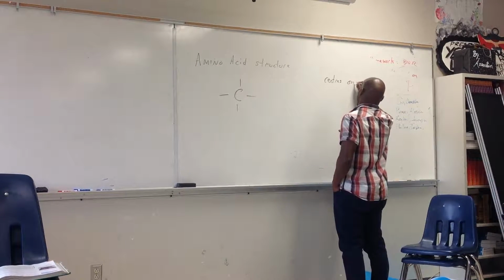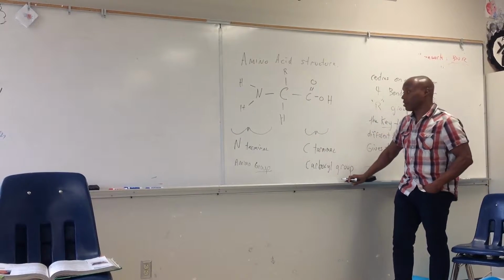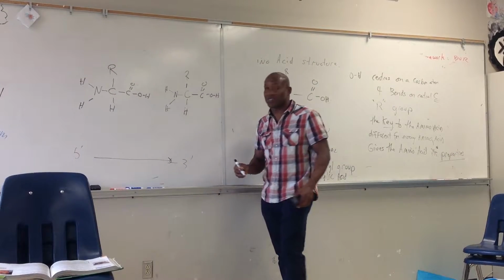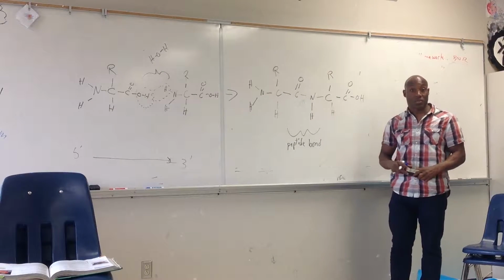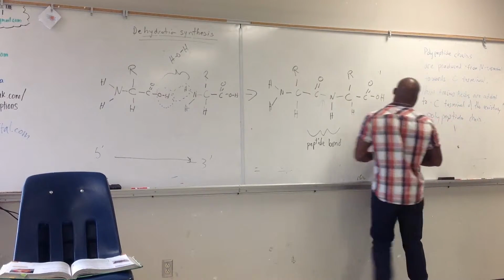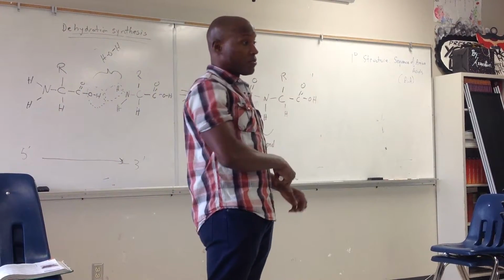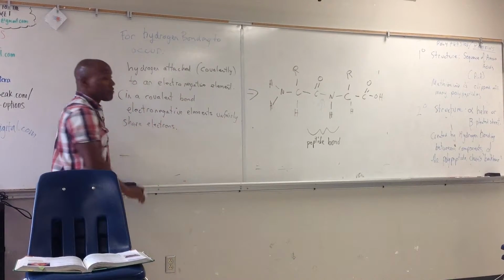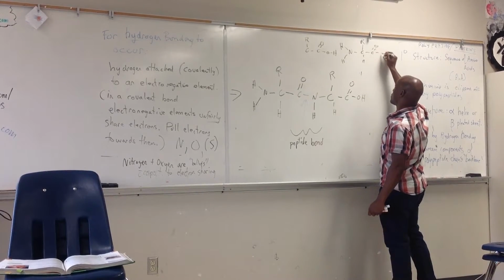Protein Synthesis III--Formation of the peptide bond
Primary structure of proteins.